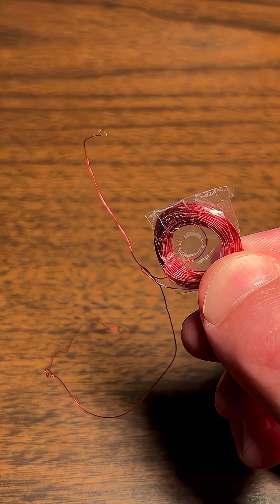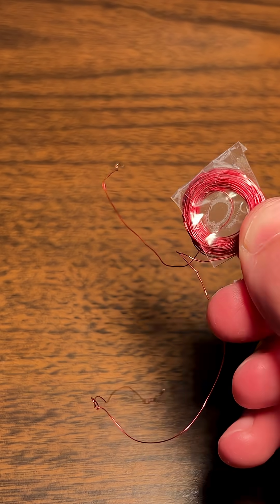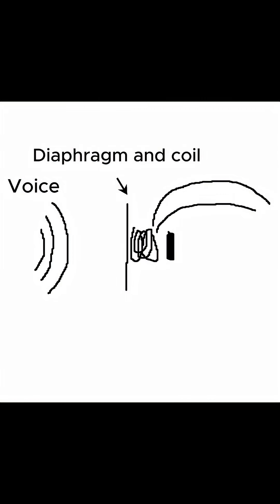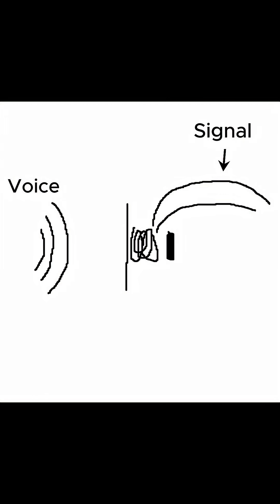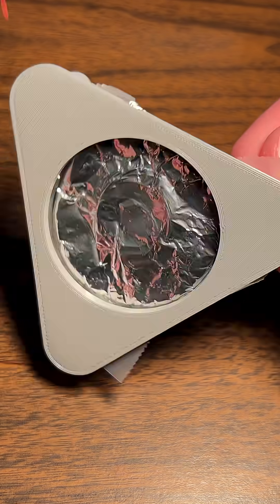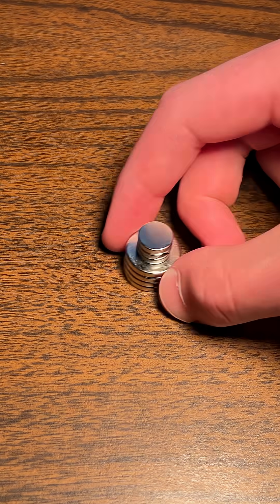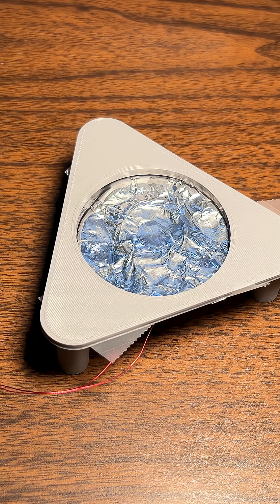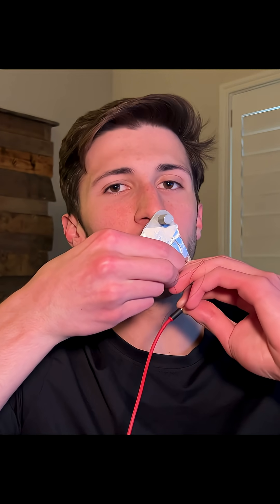DIY Microphone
Making a microphone